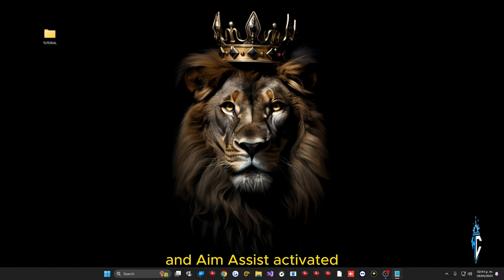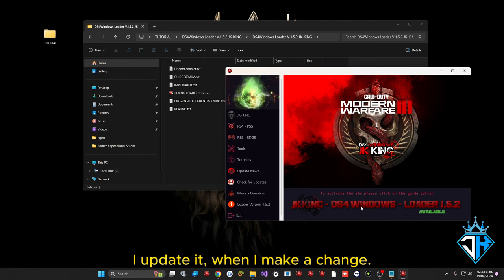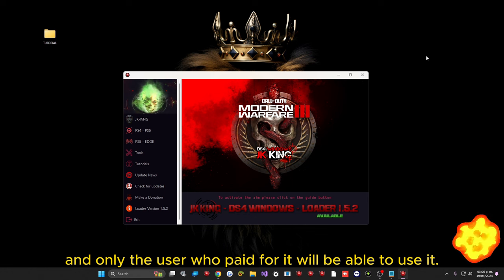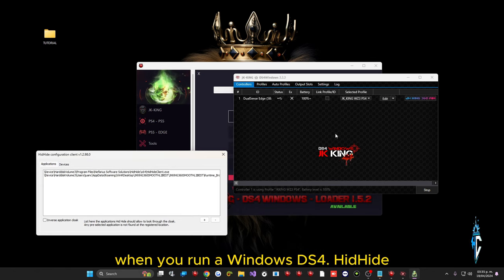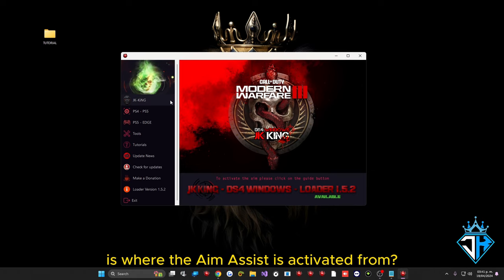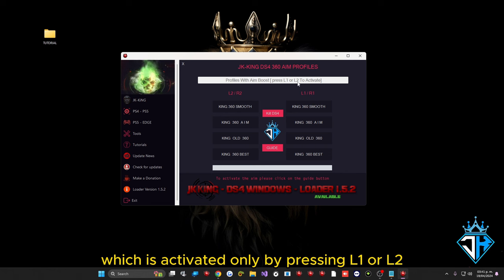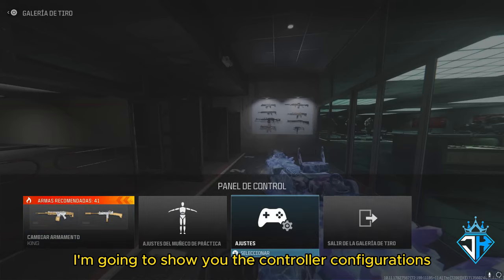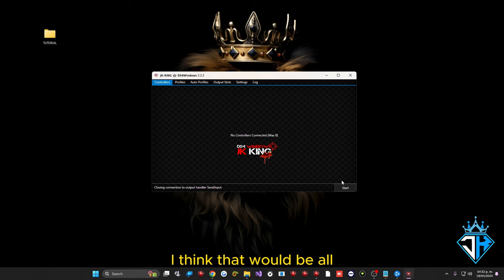DS4 WINDOWS - JK KING LOADER 1.5.2 - ENGLISH TUTORIAL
-Sorry, I don't know English. So maybe everything is not very clear but I am trying.

JK KiNGK / LOADER VERSION 1.5.2
╭ Introduction 》
⎹Content》
⎹Settings》
⎹ Clarifications 》
╰l Security》

Let me clarify something for you... Before your comments or possible questions:
DS4Windows is not banable... My ds4 is not altered, the codes added to it are totally safe without danger of being banned, they are codes that do not make any adjustments in the game, only at your command.

I know that by seeing what my DS4 contains, some have that doubt but feel 100% sure that there is no risk of banning...

Before buying... you can see the Refund Policy so you feel more confident in buying:

Keep in mind that if you are going to buy, make sure you enter your billing information correctly, do not use a VPN, since it will detect that you are making the payment from another place and not the billing place, this will be considered fraud and the website will reject your payment.

▬▬▬▬▬▅▆█🏪▬Online Store▬🏪█▆▅▬▬▬▬▬▬

⚡Instant Delivery at checkout.

▬▬▬▬▬▅▆█🎶▬ JK KiNG ▬🎶█▆▅▬▬▬▬▬